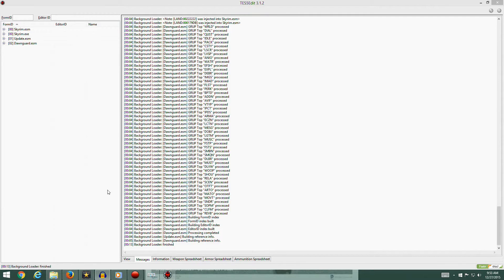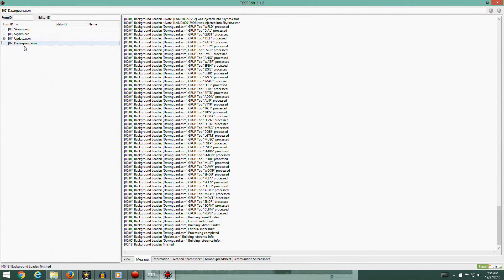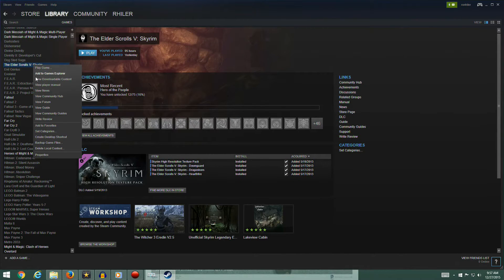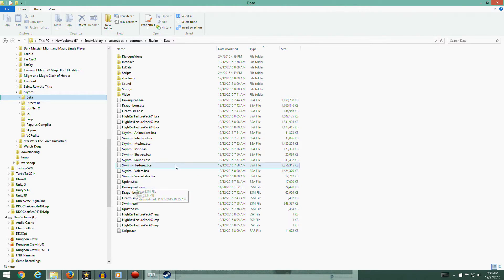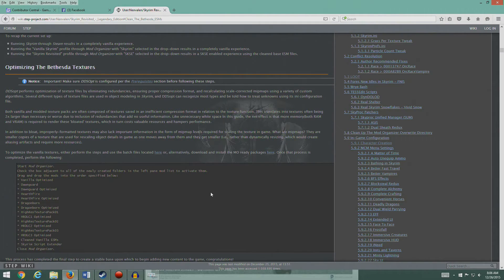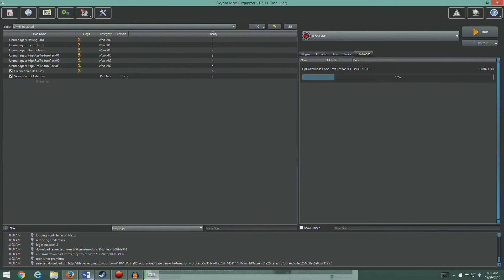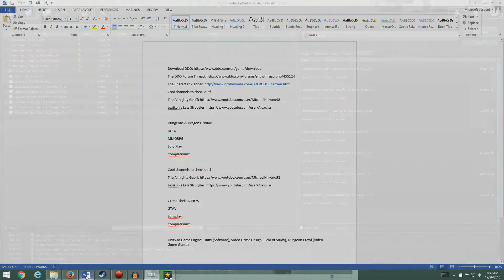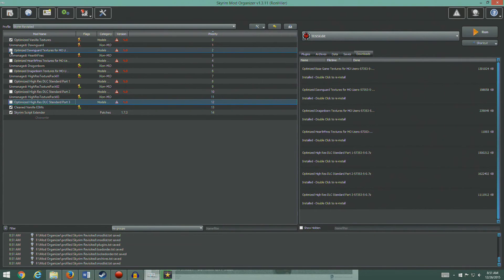Elder Scrolls Skyrim - Modding (Skyrim Revisited: Legendary Edition): Episode 7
In which we optimize the Bethesda textures for a smoother running game.

IMPORTANT NOTE: The procedure described starting at 4:00 and continuing on through the end of the video has changed since this was recorded. A new updated video has been uploaded. Please see here for the new procedure:
Elder Scrolls Skyrim - Modding (Skyrim Revisited: Legendary Edition): Episode 7 (REVISIT):

Covering section:
3.6 Optimizing The Bethesda Textures

Error Note: At about 7:45 (and subsequently) when I am installing the texture packs, Mod Organizer gives me the option of unpacking the BSAs. I incorrectly tell it "NO". You should instead click "YES" and also click the box "Remember Selection" so that the program will always unpack the BSAs. I will discuss and correct this error in the next video.